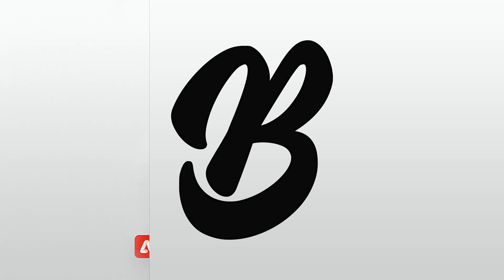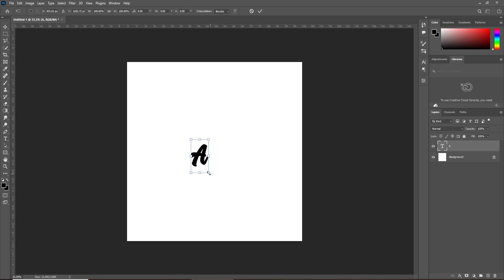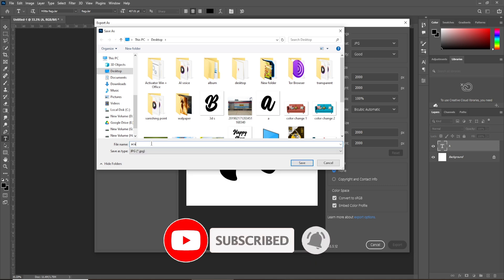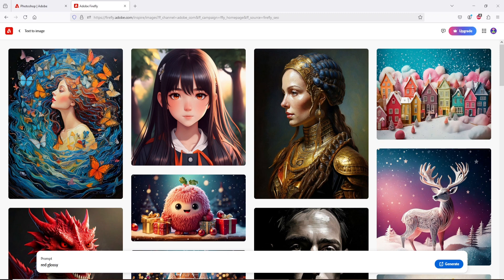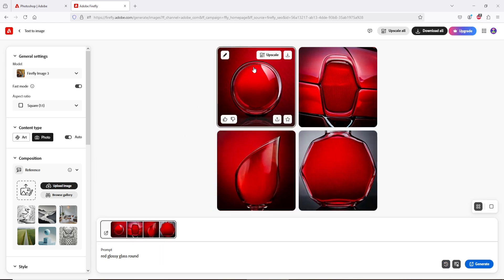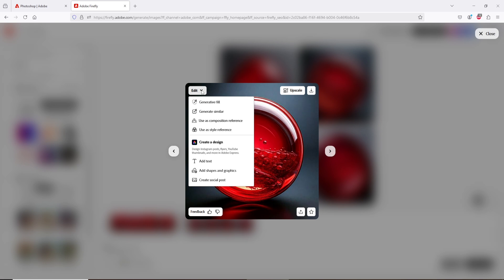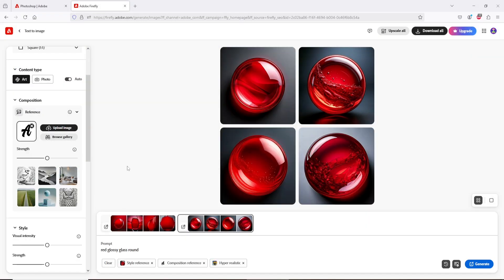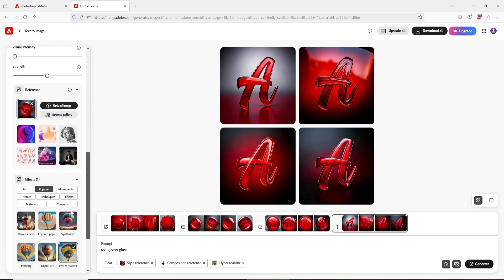3D Text Effect in Photoshop & Firefly | Photoshop Text Effects | Typography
Hello , welcome to Tuts Gallery. today we are going to see how to make 3D Text Effect in just  few-min using adobe Photoshop and adobe Firefly Ai.
Follow The steps hope it will help you.

If you don't understand anything in video then plz comment your query below the video.

photoshop transparent text
photoshop text
photoshop text effects
transparent text effect with outline photoshop
text effect photoshop
transparent text effect in photoshop
how to make transparent text effect in photoshop